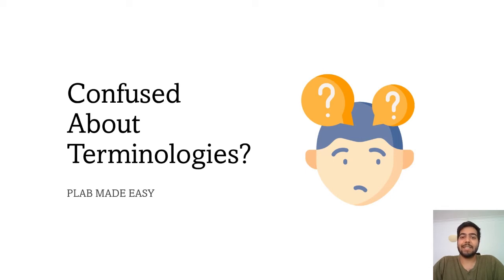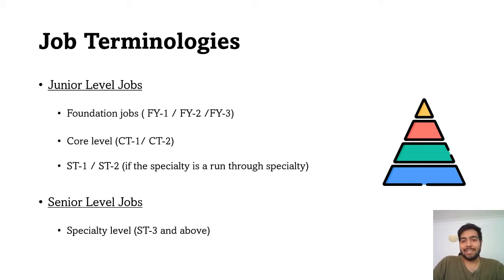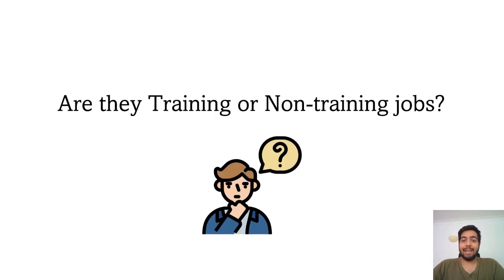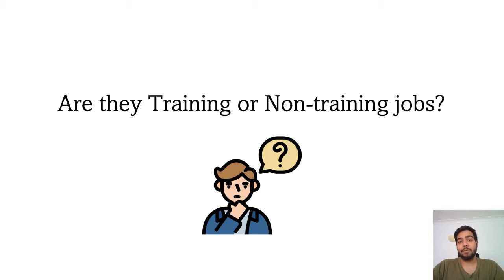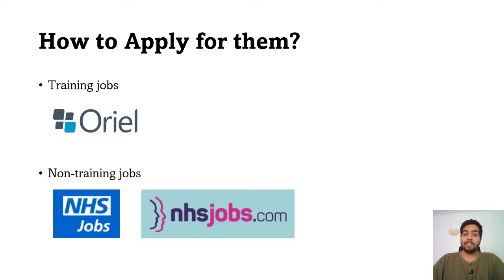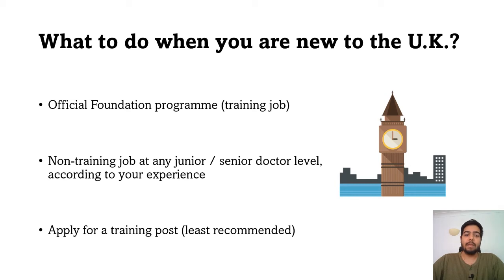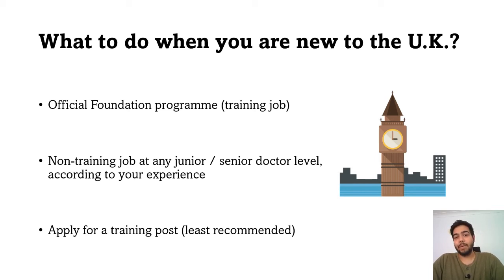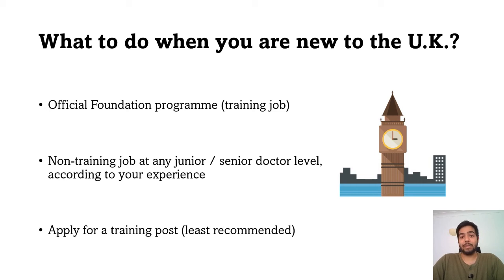What are FY/CT/ST Jobs in the NHS & Which One Should You Pick?